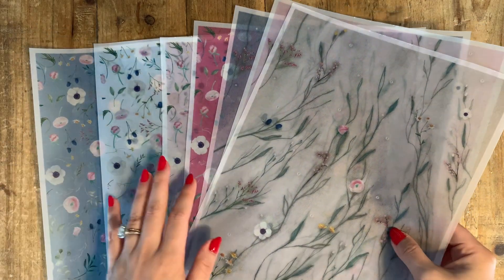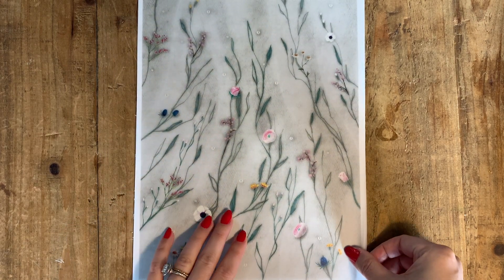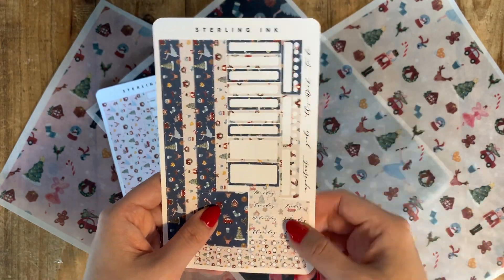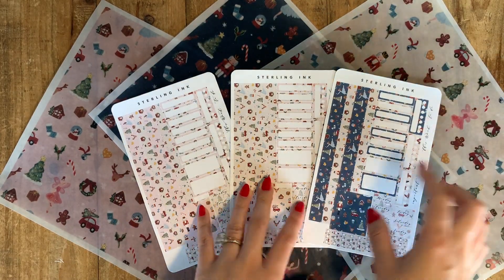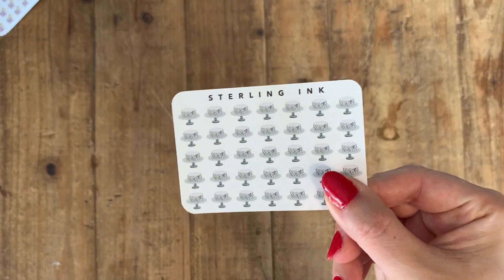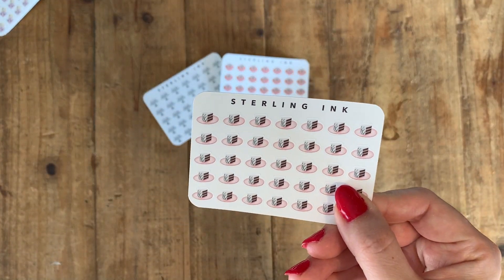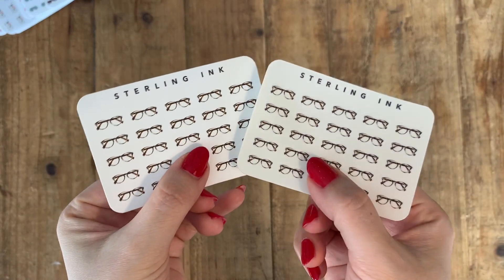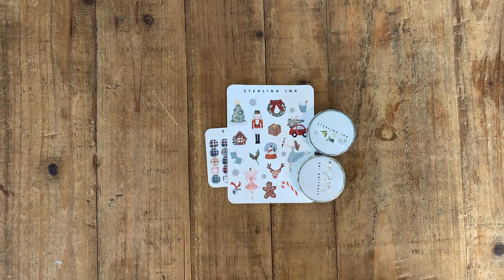Black Friday and Cyber Monday New Releases | Sterling Ink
Printable Inserts